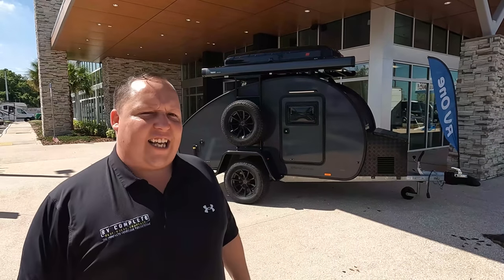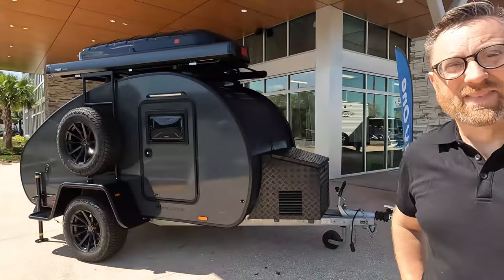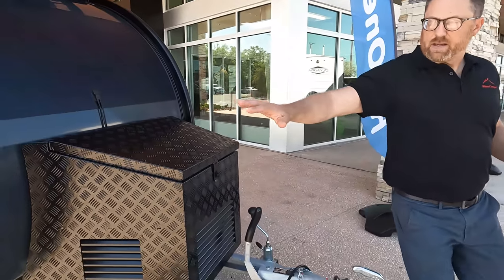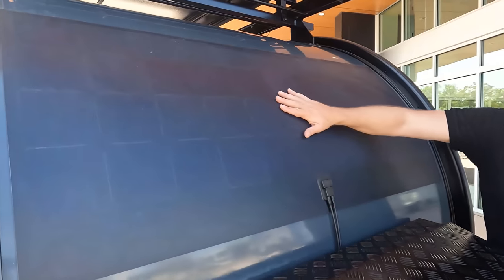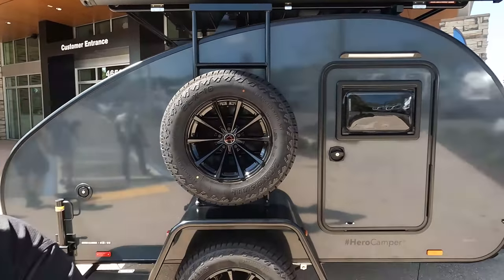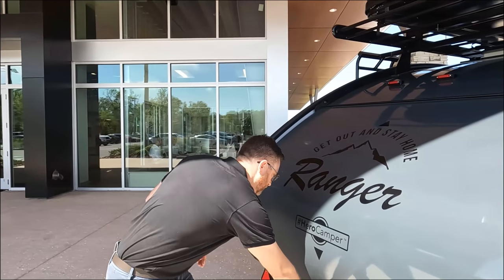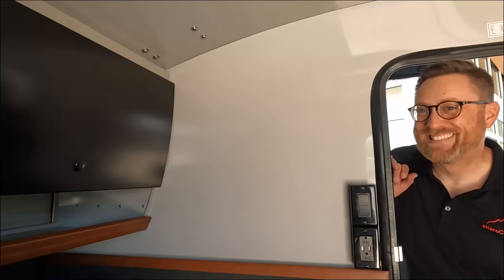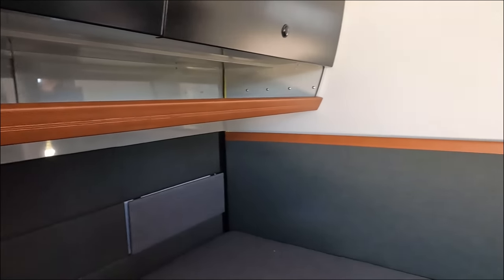Tow it with ANY VEHICLE - Hero Camper Imported From DENMARK!!!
2022 Hero Camper Ranger - Please Check YOUR VEHICLE SPECS BEFORE YOU TOW THIS!

Hero Camper
The revolutionary Hero Camper provides the setting for your next adventure. You set the destination, duration and pace. The result – a perfect outdoor living experience with comfort.

The insulated cabin is fitted with a full-size mattress, shelves, drawers, ambient LED-lighting and much more. In the back– a fully equipped kitchen with mounted sink, fresh water tank and versatile cooking facilities.

Standard Equipment In Hero Camper
Charge from vehicle + DC/DC converter
Integrated control/management system with Hero-Soft touch display
Integrated 30 l water tank
New designed kitchen and cabinet module
Dimmable LED light
High-end 30A LifePo powerpack with battery management system
10A LifePo/charger
WiFi/Bluetooth soundbar
Integrated raincover

Options include: Thermostat controlled electric heater (230V) and diesel heater.

convenient Sky Mount roof rack. The Sky Mount can carry 500 kg static and 100 kg dynamic load. The Hero Camper Sky Mount roof rack

The Hero Camper provides useful kitchen facilities. A fully equipped kitchen with mounted sink, fresh water tank and versatile cooking facilities.
Options include: 12/230 V cooling box, Lithium power packs and Isabella kitchen tent.

Hero Camper features fully integrated LED rear and brake lights, dual colour front and rear facing door lights, LED illuminated kitchen facilities and useful LED mood-lighting in the cabin.